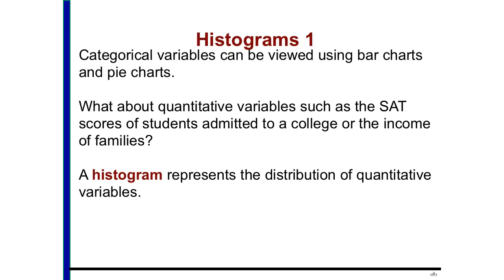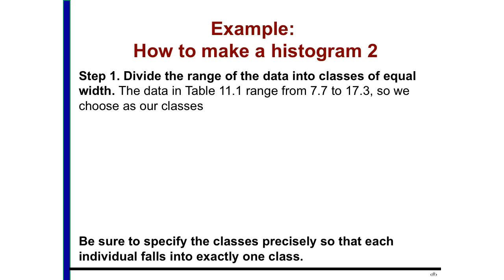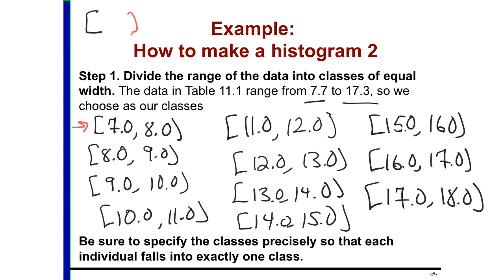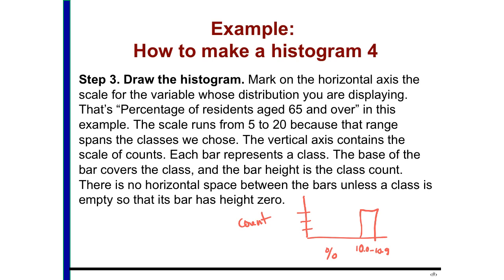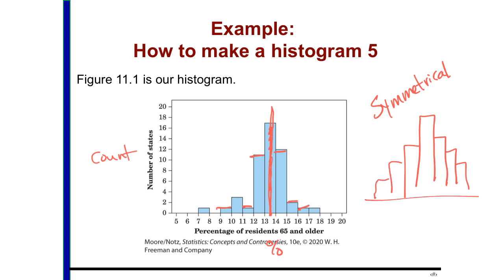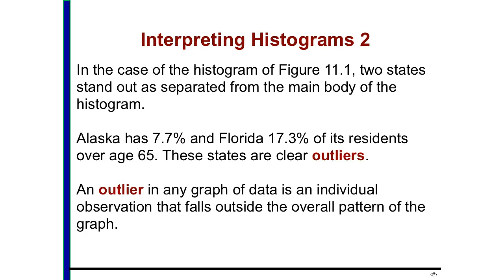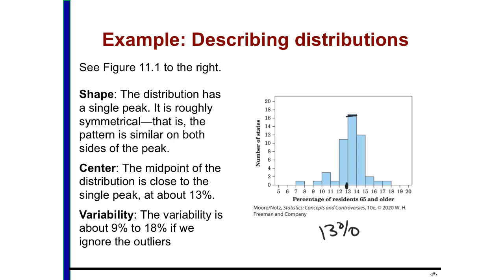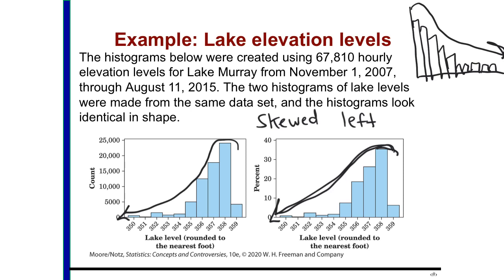Ch 11 Histograms